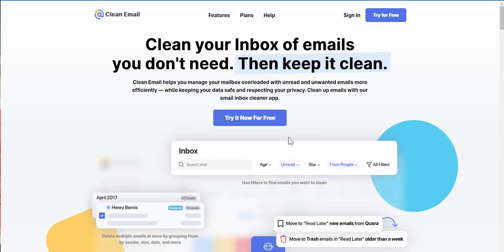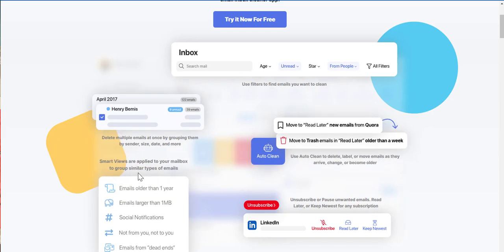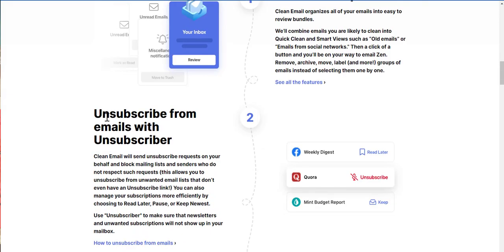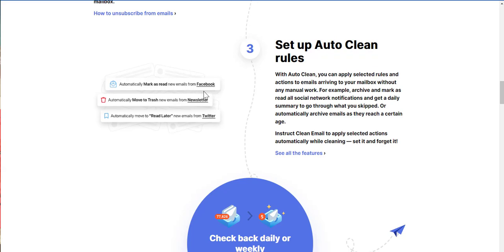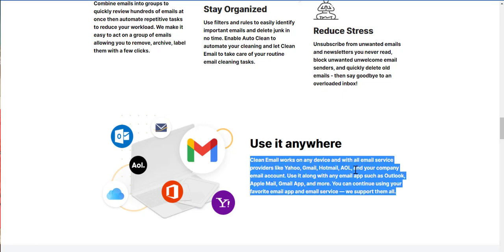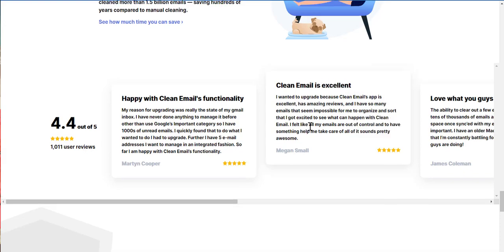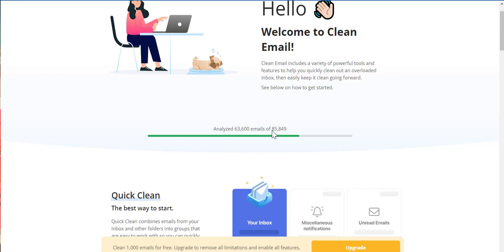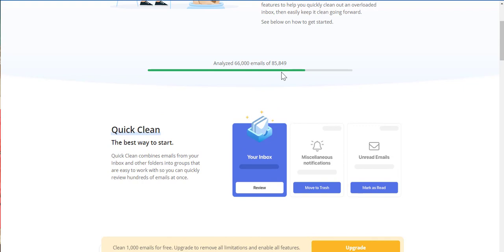Clean Email Review | Clean Up Your Email Inbox | Gmail Outlook and Yahoo Inbox Cleaner App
In this video, I do a quick preview/review of this app/software which I just recently discovered and started testing called Clean Email. I was a bit skeptical, especially with my Free Gmail and Outlook accounts, but it works just fine.